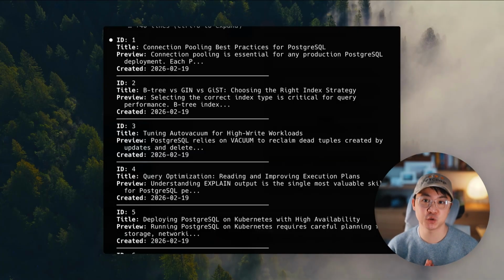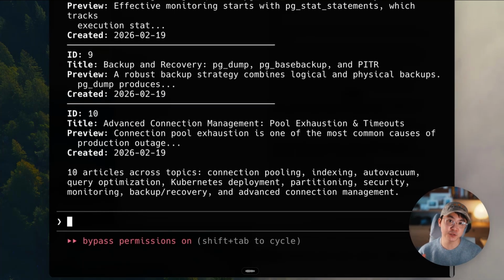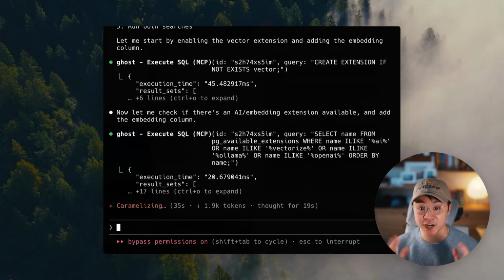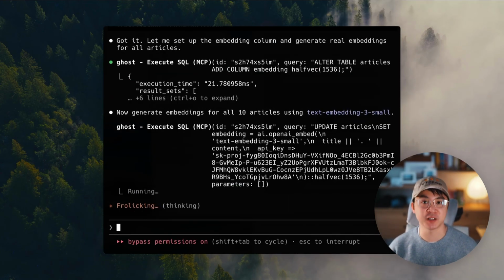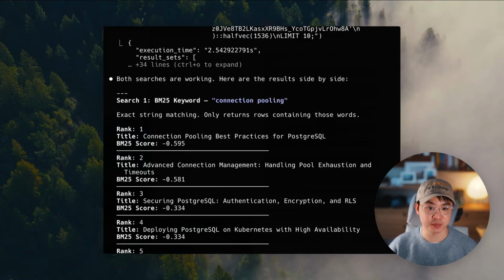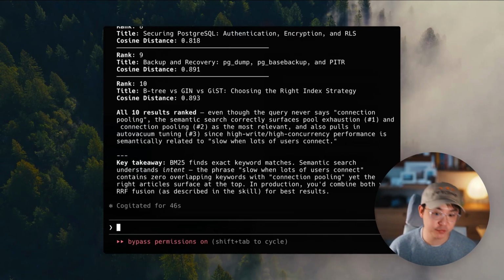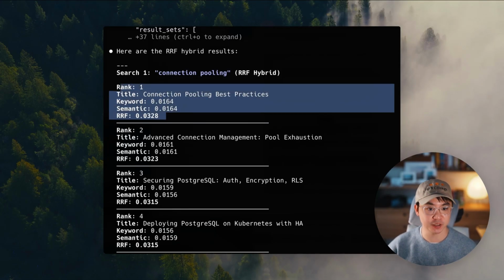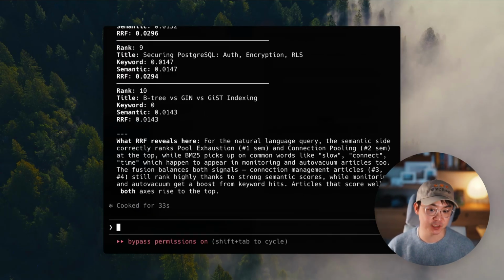BEST SEARCH ON POSTGRES NO ONE IS TALKING ABOUT | DAY 7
Keyword search finds what you typed. Semantic search finds what you meant. Neither is enough on its own. Ghost runs hybrid search in one Postgres database. No Elasticsearch. No Pinecone. No extra infra. Free. Includes a link to my talk at Andrew Ng's AI Dev 2025 on building hybrid search in Postgres.

Day 7 of 15 days of Ghost.
Sign up at ghost.build